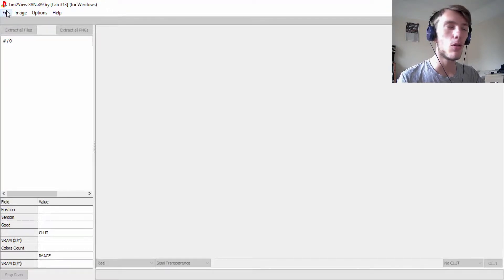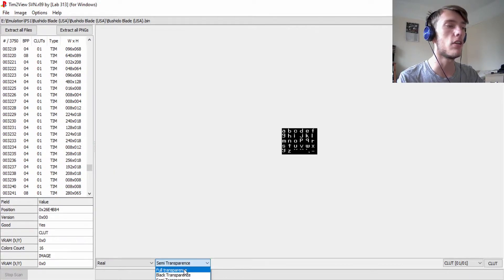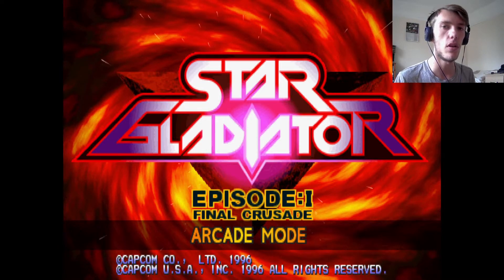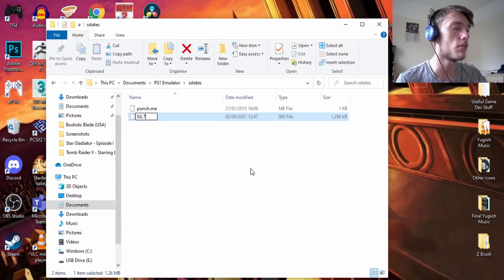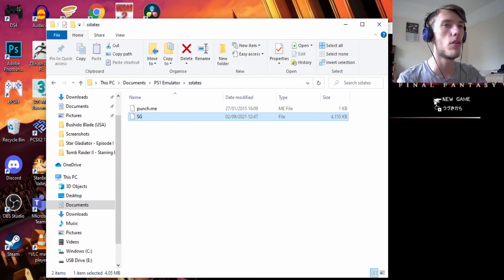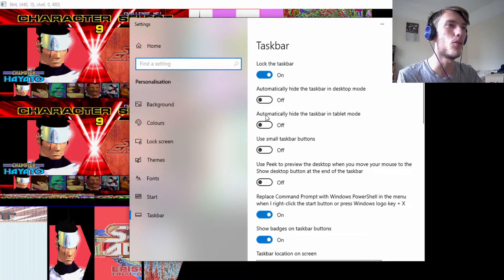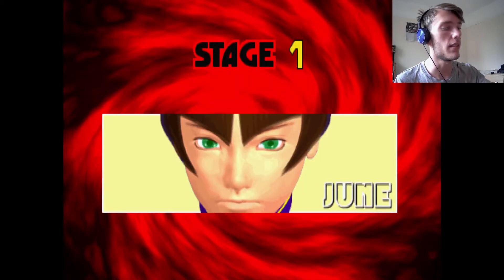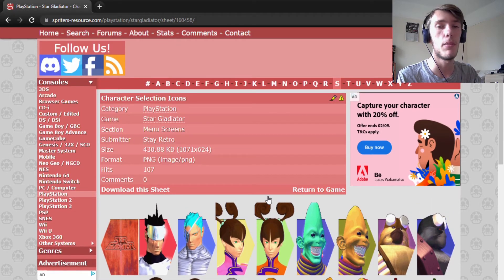How to Rip Playstation 1 Sprites and Textures (with Tim2View & PSX V-Ram)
Recently I've figured out two different methods to extract Sprites from any PS1 game and in this video I'll be showing you how. :D

Name: Cette Fleur N'est Pas La Mienne
Artist: Ariya Hedie
Categories: Jazz, Calm, Bright, Inspirational.